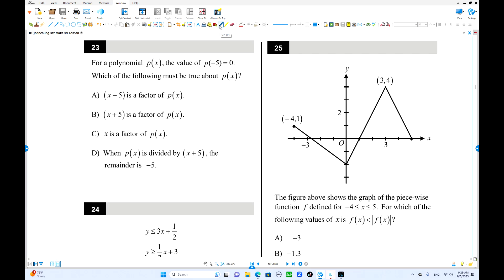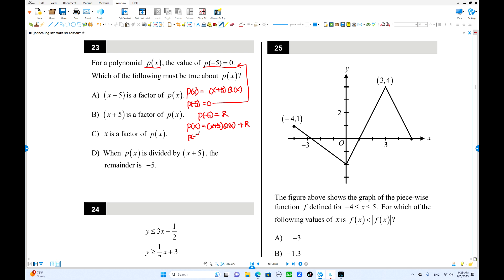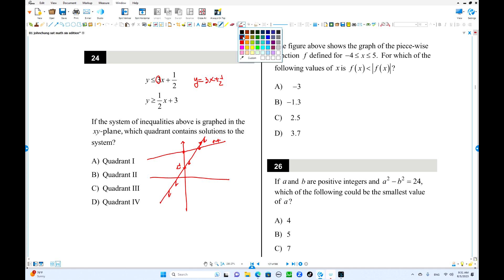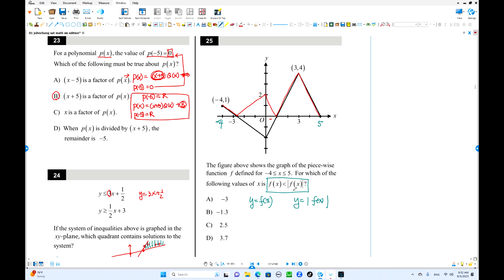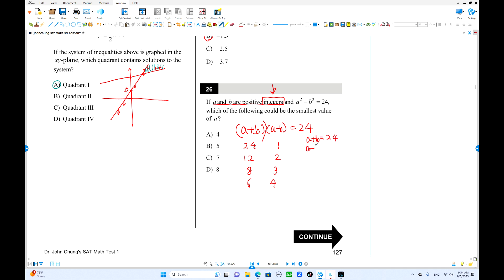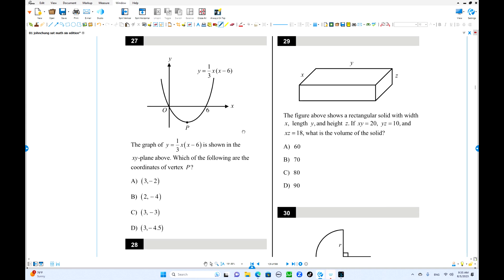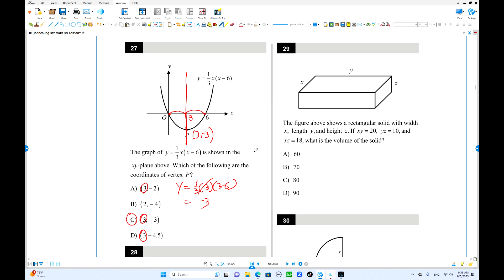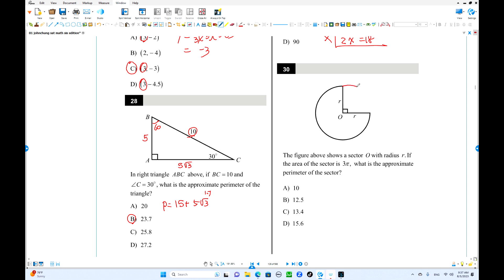Dr John Chung SAT Math Practice TEST 1 Section 4 #23~#30